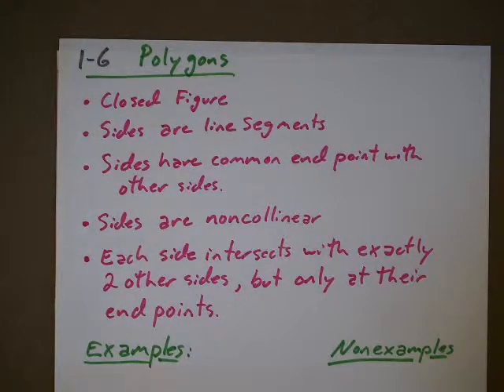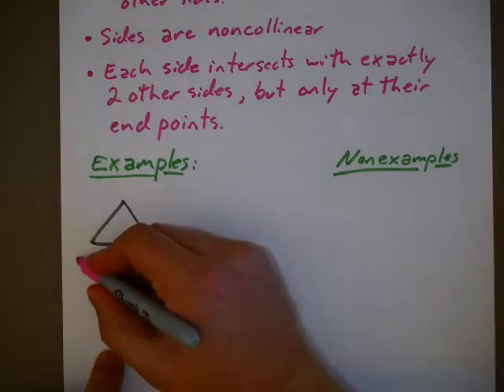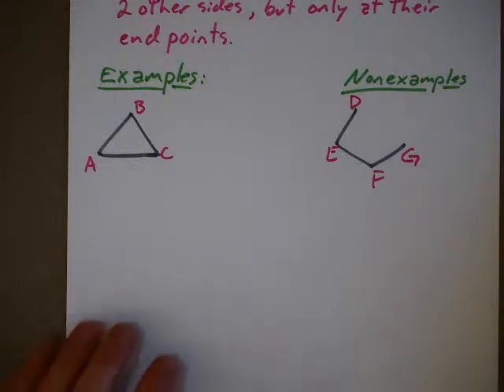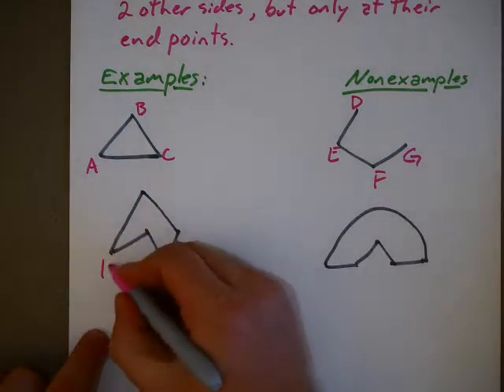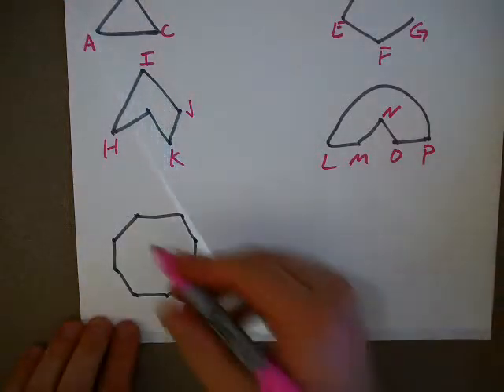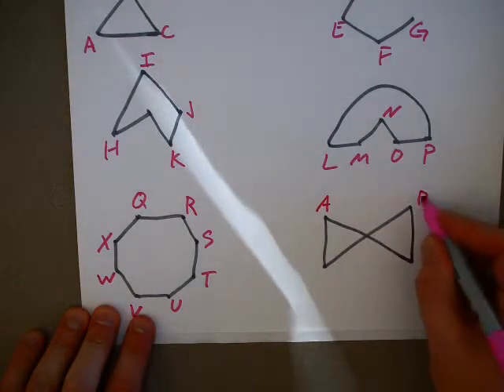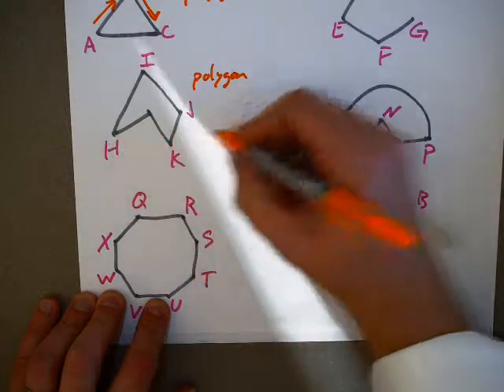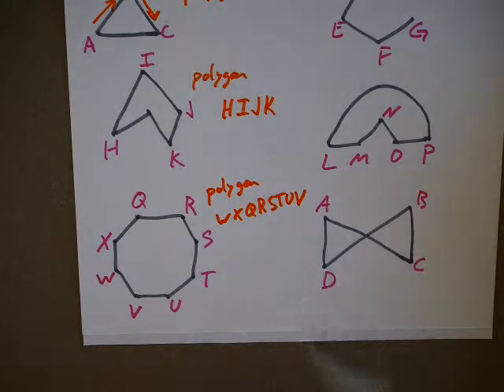Geo, Sect. 1-6, Definition of Polygons